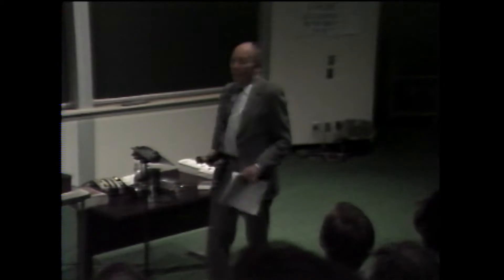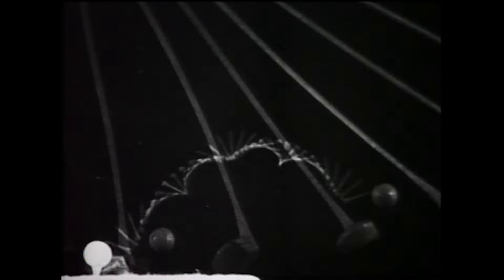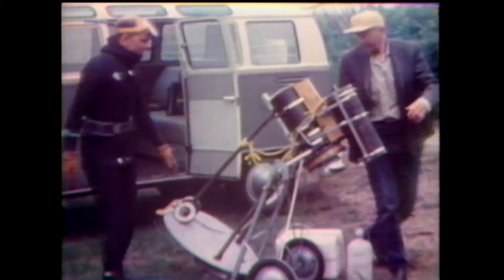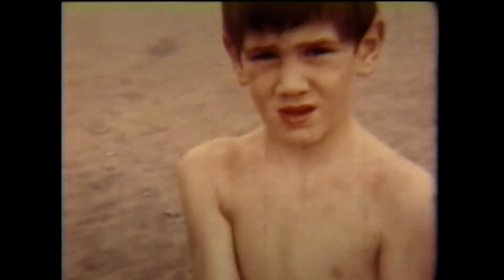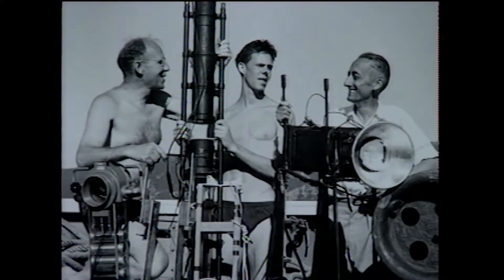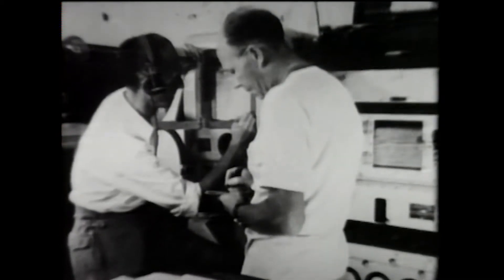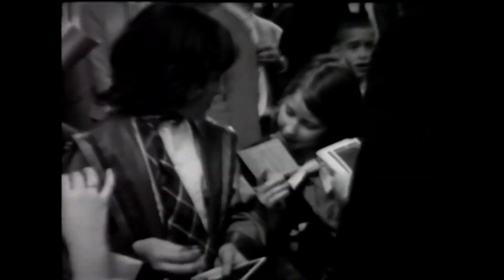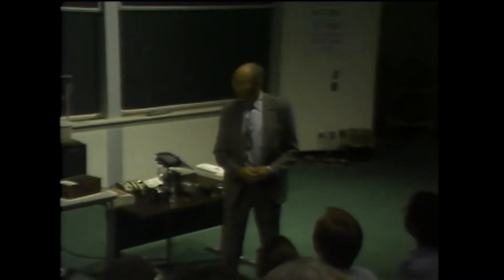Harold "Doc" Edgerton "Remembering Doc" Infinite History Elemental MIT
Beloved teacher and Institute Professor Harold ‘Doc’ Edgerton S.M. ’27 Sc.D. ‘31 is celebrated in a memorial tribute that showcases his humor, insatiable scientific curiosity and revolutionary accomplishments in the fields of high-speed photography and underwater sonar instrumentation. In his own words culled from interviews and classroom lectures over the years, ‘Doc’ describes his moments of discovery and his myriad experiences in the field. Many of his famous high-speed and multi-flash photographs and excerpts of research videos illustrate the range of applications of the tools he developed. He sums up his life philosophy with the words, “Word like hell, tell everyone everything you know, close a deal with a handshake, and have fun.”